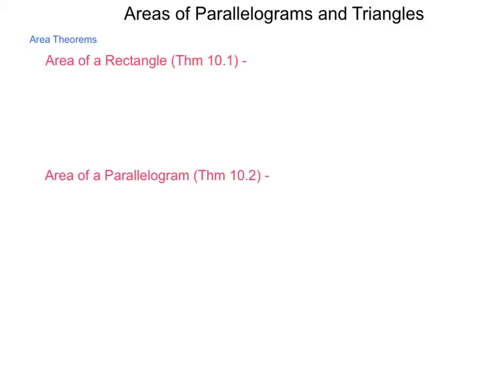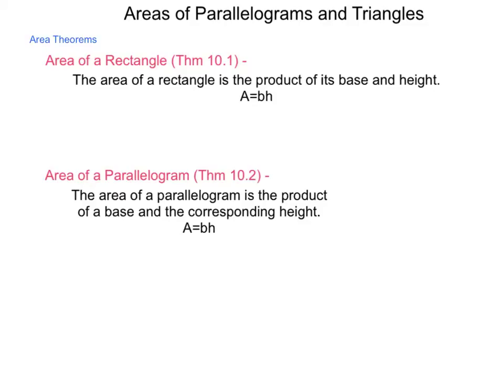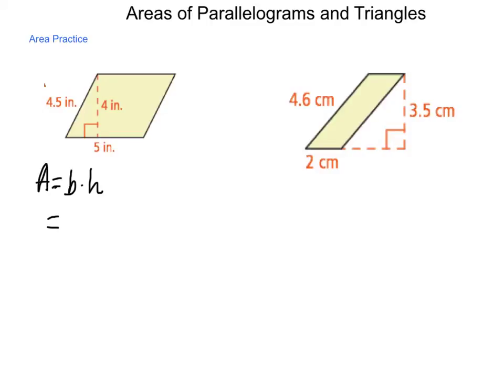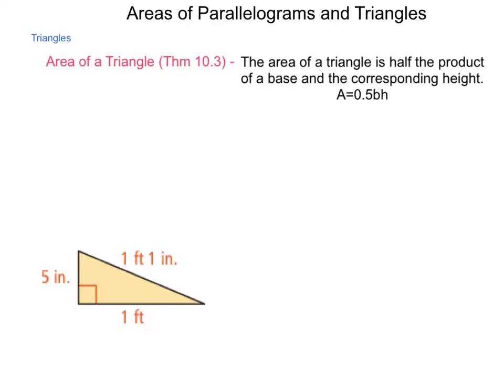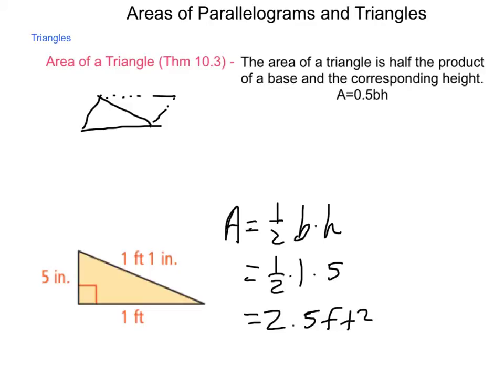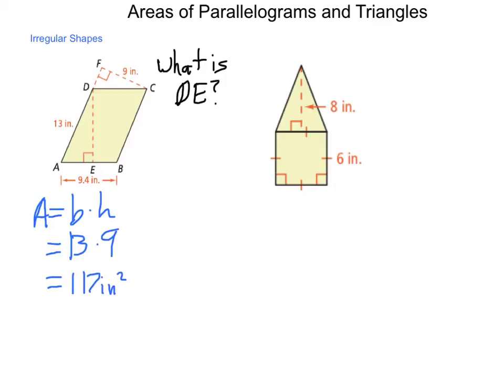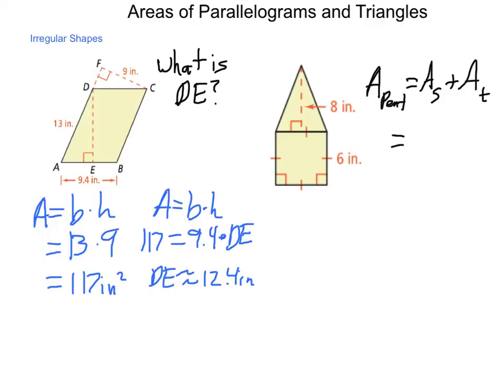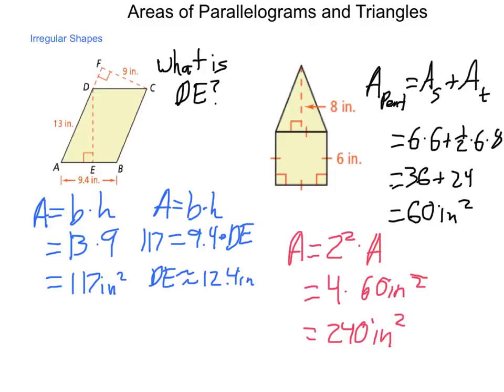Geometry 10.1 Areas of Parallelograms and Triangles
This lesson looks at the area formulas for parallelograms and triangles. It also discusses the changes of the area if the figure is increased by a set factor and ow to use the formulas to find missing dimensions.